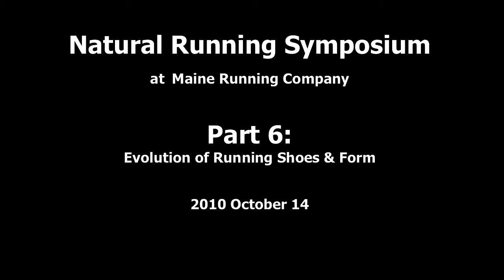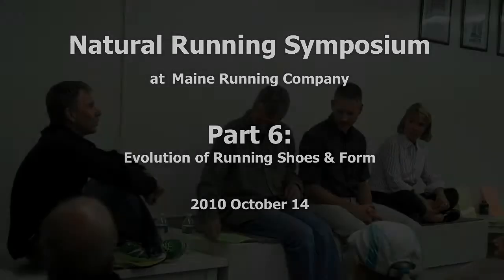Natural Running Symposium - Part 6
The Natural Running Symposium took place in October of 2010 at the Maine Running Company.  Danny Abshire from Newton Running, Kirsten Buchanan from Impact Sports Medicine and Jamie Raymond from Raymond Chiropractic joined John Rogers to talk about barefoot and natural running in front of a crowd of about 60 people.

Each speaker had their own take on what natural running means and why it is good for us, as well as when it isn't.

This is the sixth video, which covers some of the problems of (and solutions to) modern shoes with input from most of the speakers.